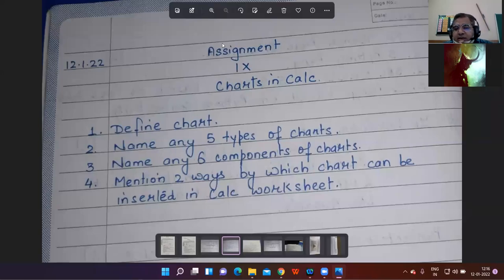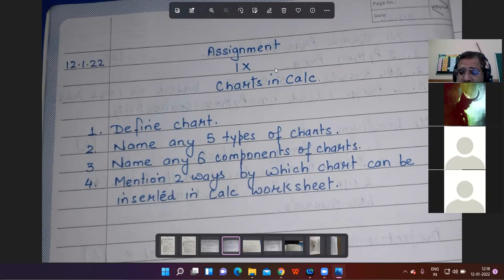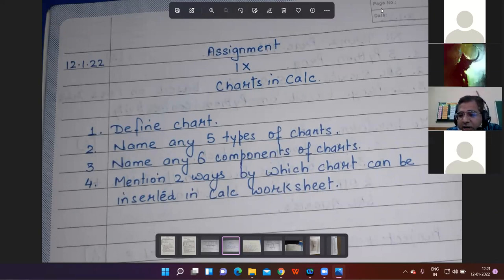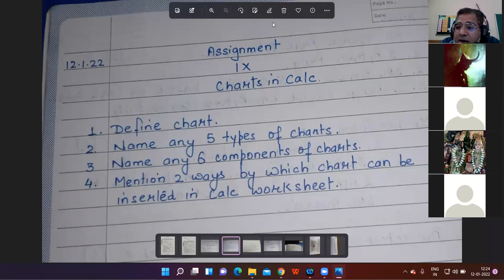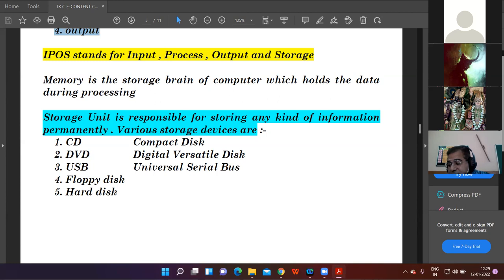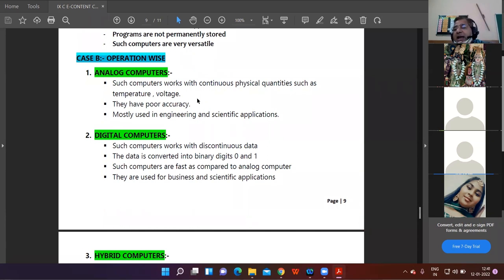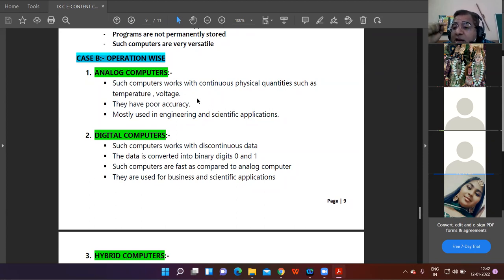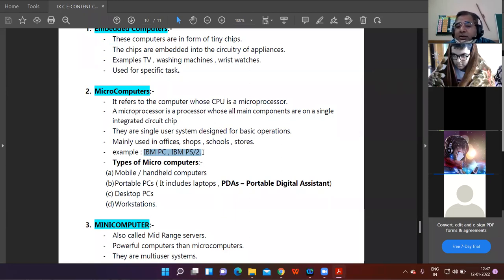12.01.22 IX C COMPUTER LECTURE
DISCUSSION OF ASSIGNMENT + REVISION OF CHAPTER 1